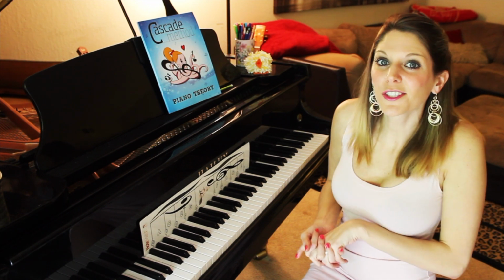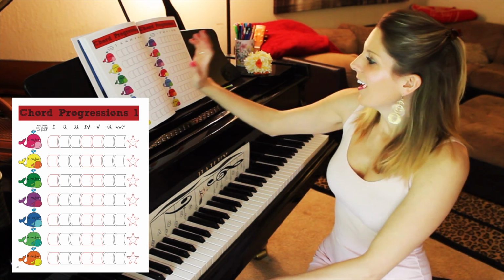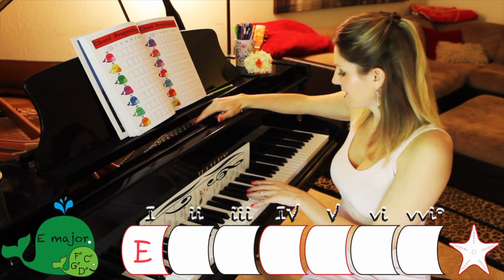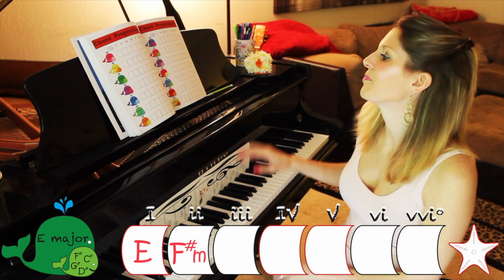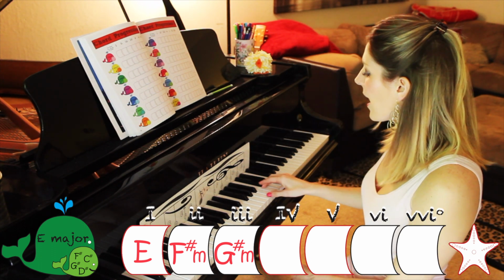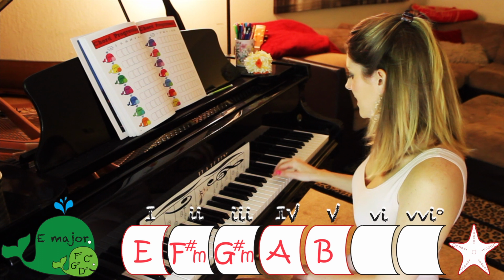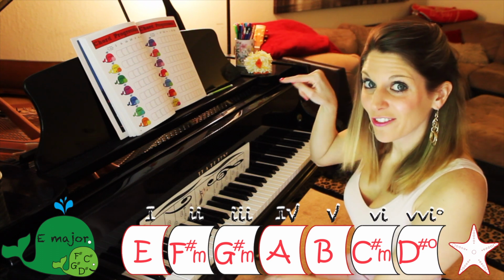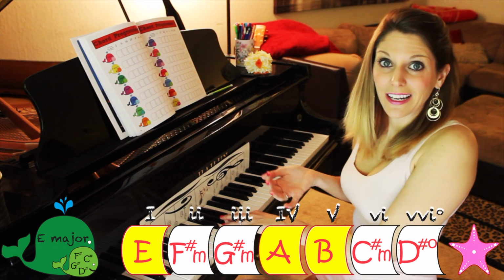Cascade Method ~ E Major Chord Progressions